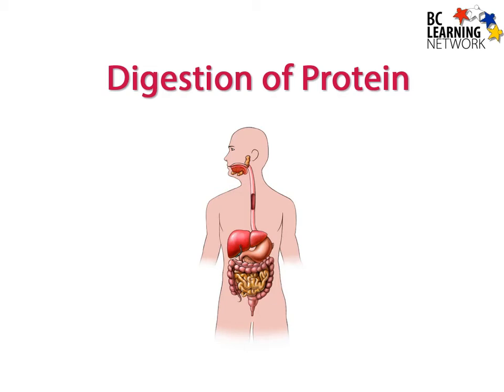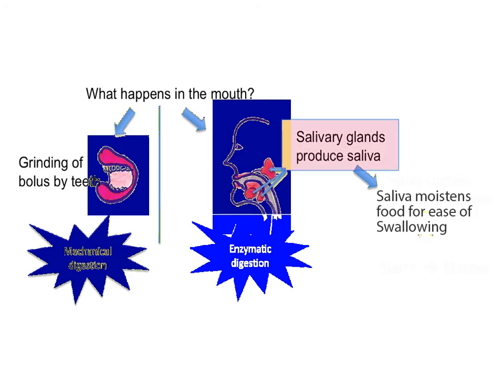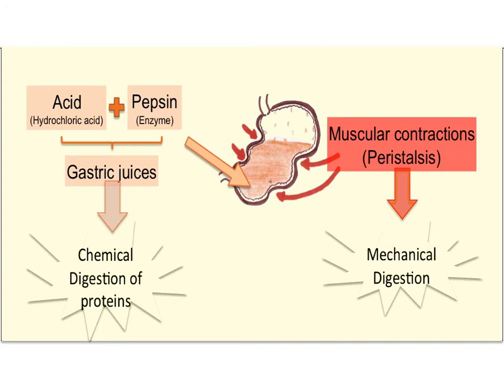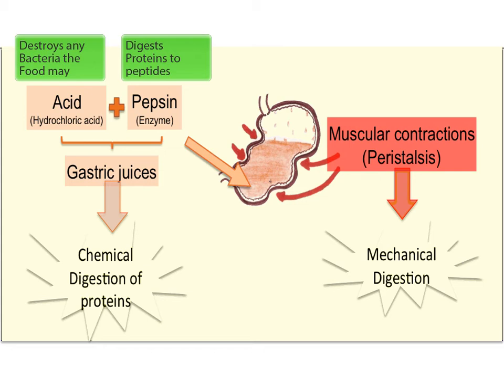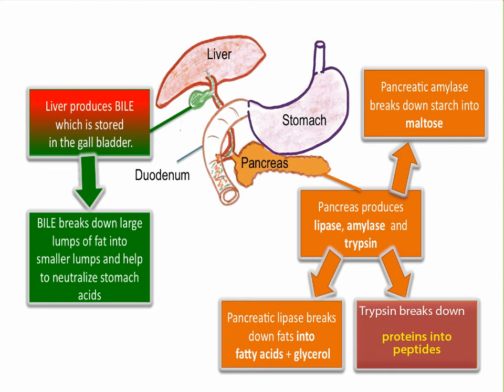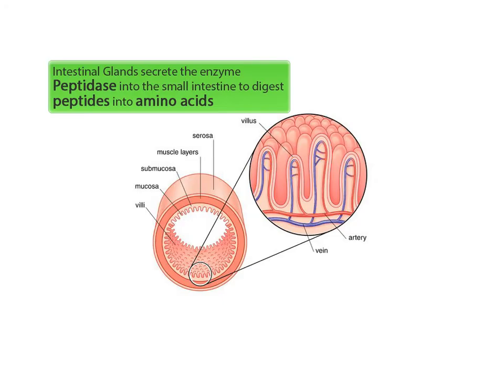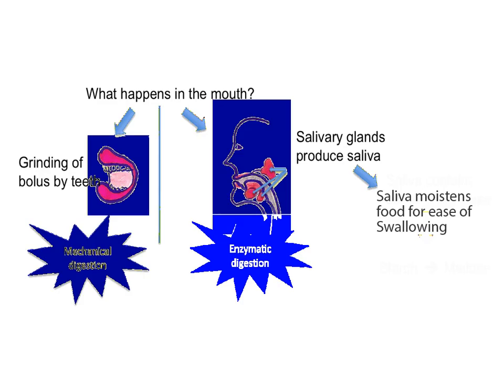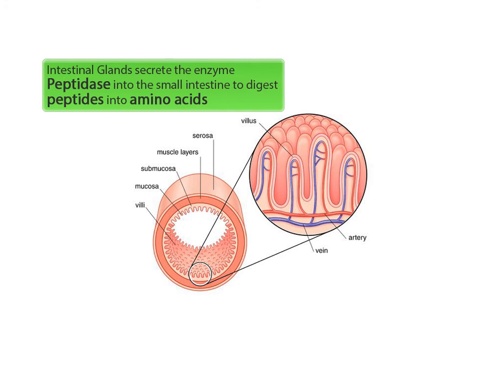WCLN - Protein Digestion - Biology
Describes the digestion of protein from the mouth to the small intestine